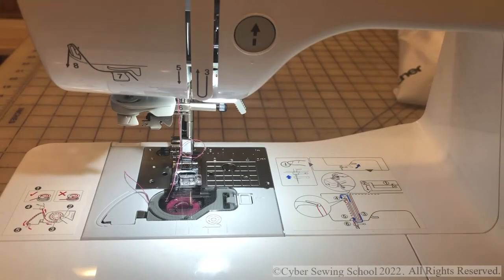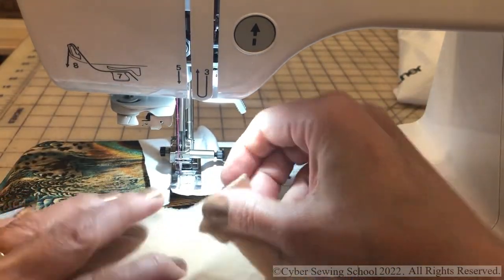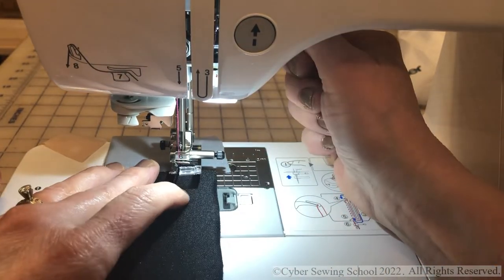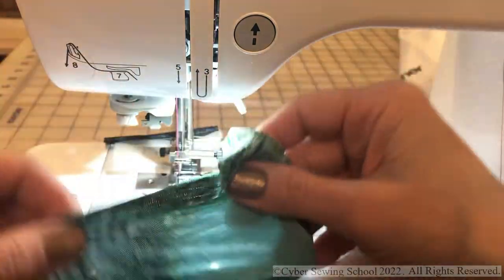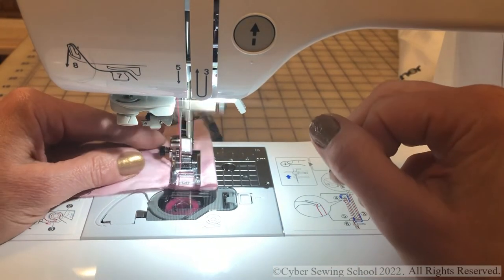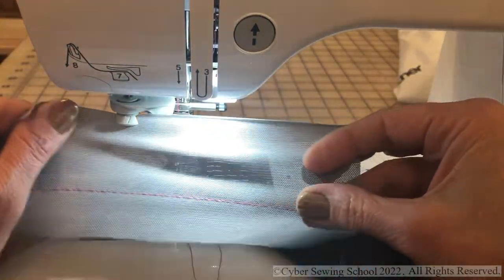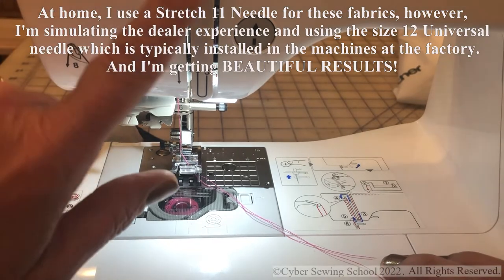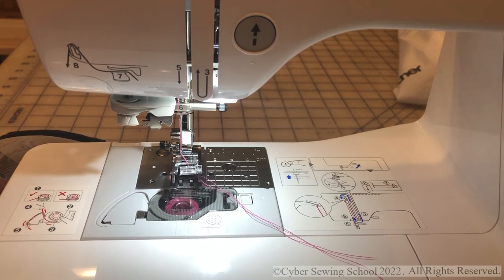DG 36: Best Small Sewing Machine for Knit Fabrics!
Kat shares what she feels is one of the BEST, small, budget-friendly sewing machines for sewing knit fabrics, especially tricky ones.  Garment sewists need to be choosey when sewing machine shopping, ESPECIALLY those who work a lot with knits!  In this episode, Kat shares her years of experience working on the sales floor and recommends one that currently shines above other brands at the price point noted in the video.

Listen to all things sewing related on the Sew Chat w/Kat podcast.